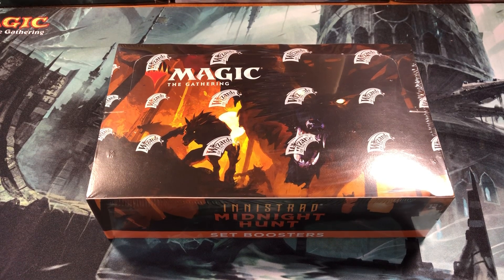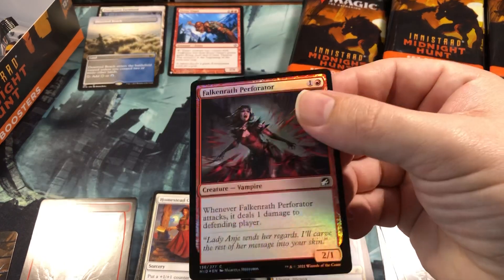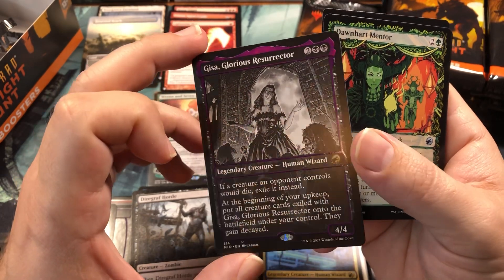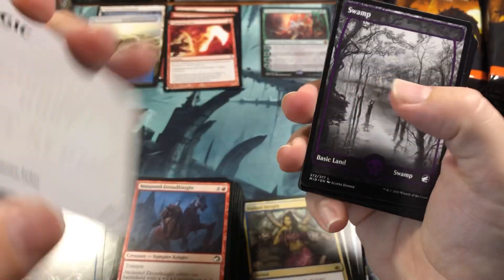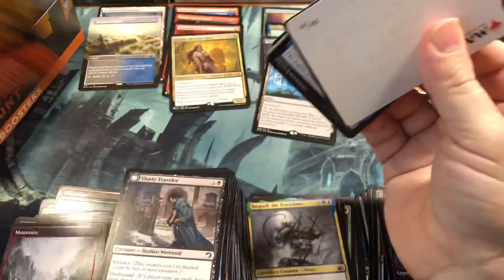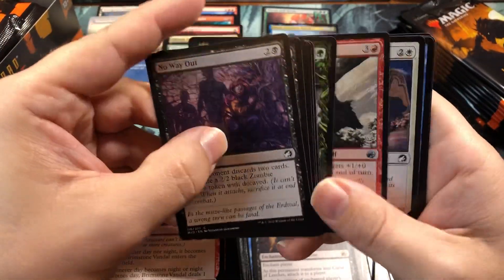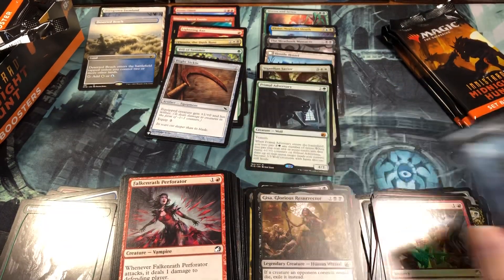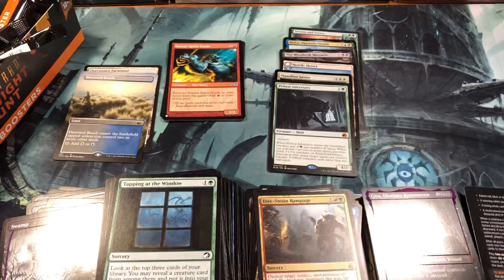Innistrad Midnight Hunt Set Booster Box Opening #4 Look What I Found! Magic the Gathering MTG MID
Opening a Magic the Gathering Innistrad Midnight Hunt Set Booster box. Great pulls but very weird box, let me know your opinions in the comments below.
Innistrad Midnight Hunt Set Boxes
Midnight Hunt Bundle Sale
Midnight Hunt Collectors Box Sale

1.5% cash back CC I use for all my purchases! It makes all your MTG purchases 1.5% cheaper!

Address:
Oldschoolmtg